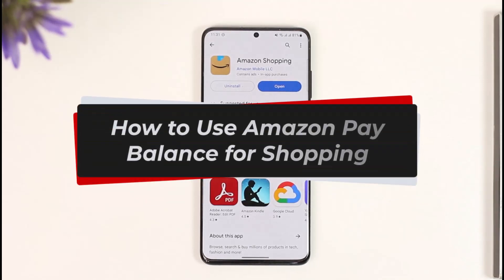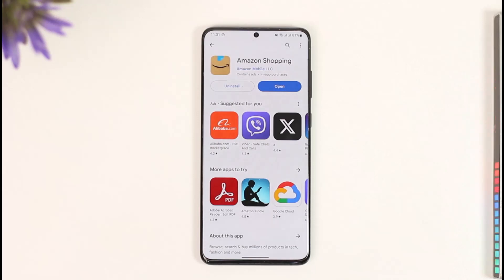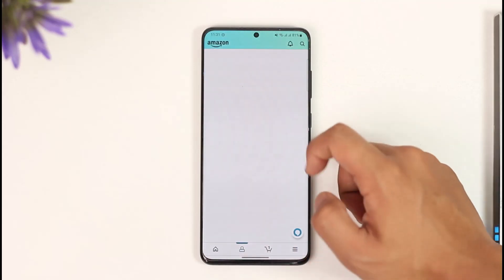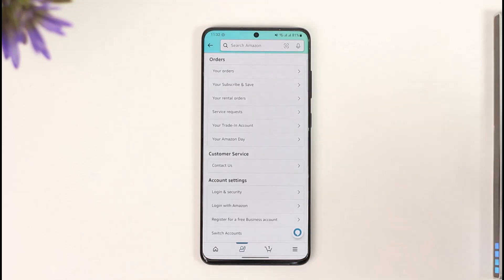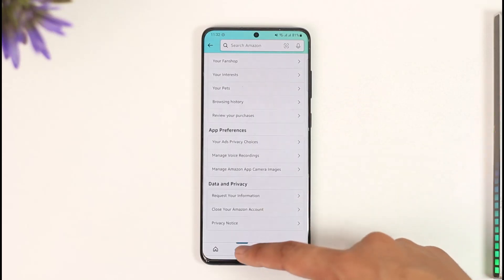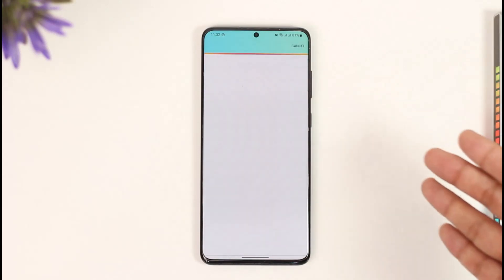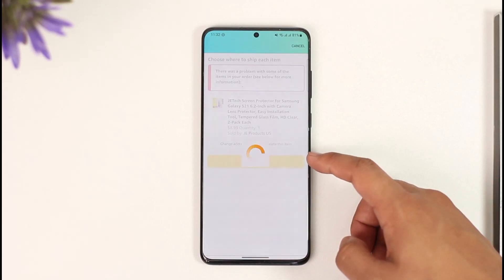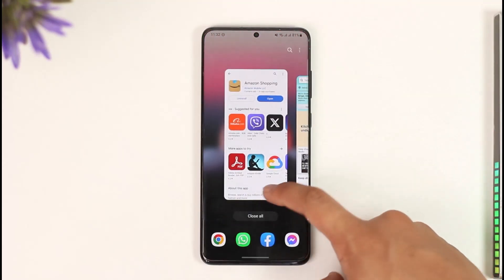How to Use Amazon Pay Balance for Shopping !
In this tutorial video, I am simply going to show you how you can use Amazon Pay balance for shopping on Amazon.

~Chapters:
0:00 Introduction
0:12 Use Amazon Pay Balance
1:02 Conclusion